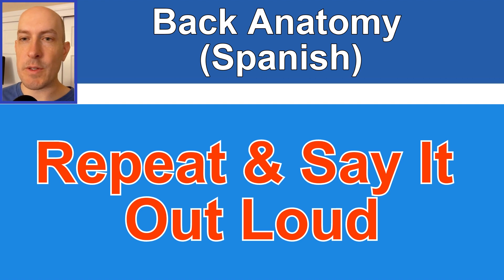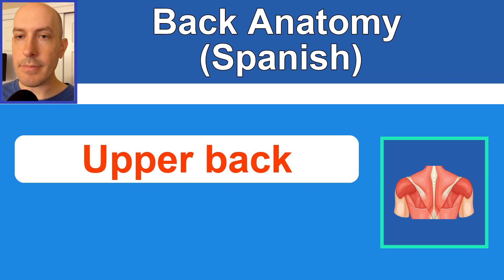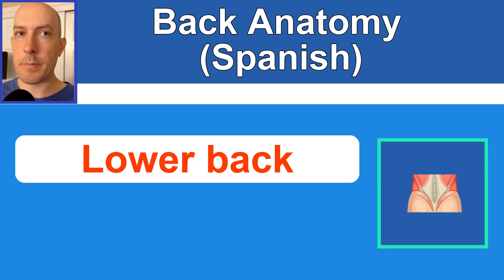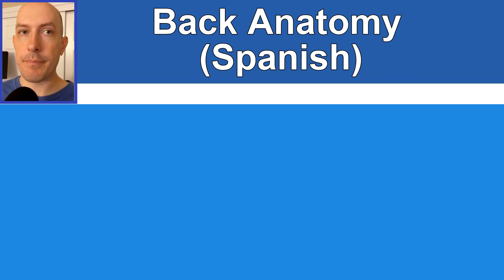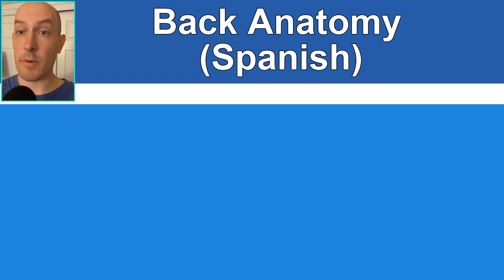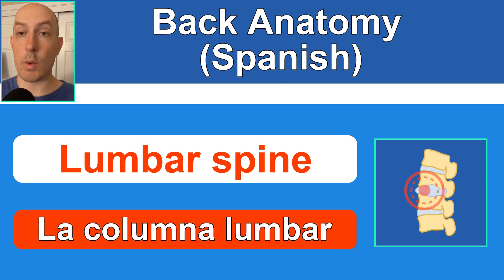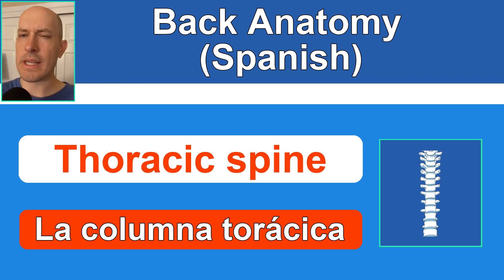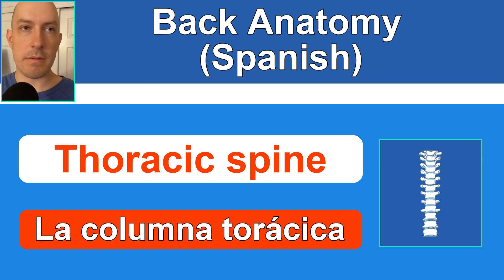Spanish Anatomy: Back / Spine (review + quizzing)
Spanish anatomical terms for parts of the back, including regions of the spine / vertebral column.

🎧 The “Learn Medical Spanish” podcast-

Ben Tanner, PA-C goes over the anatomical terms in Spanish for various parts of the back, such as the cervical spine, thoracic spine, lumbar spine, ribs, muscles, and more.  This medical Spanish vocabulary is really useful if you're talking to Spanish-speaking patients about a problem related to the back.